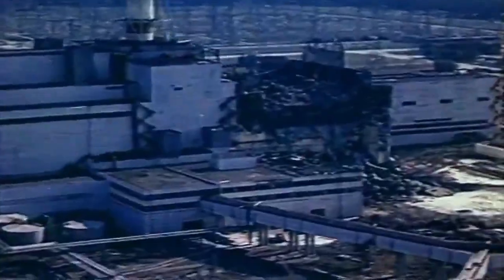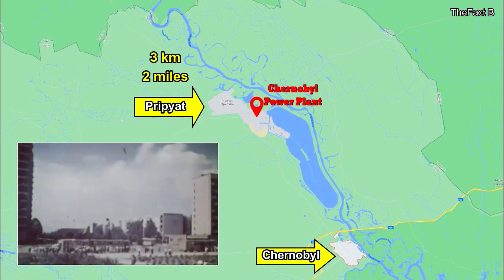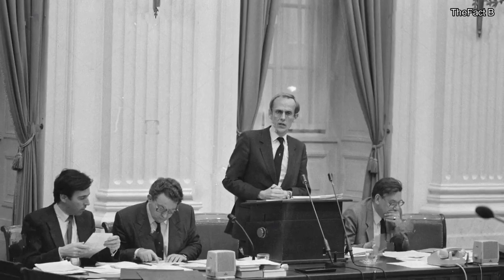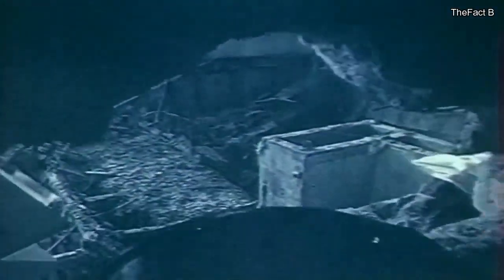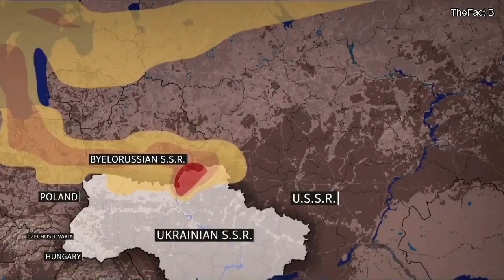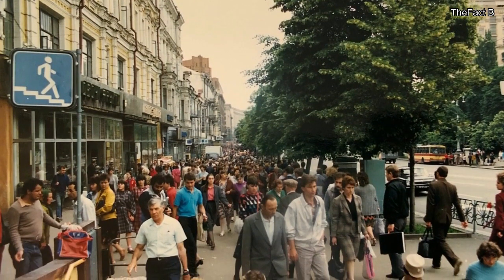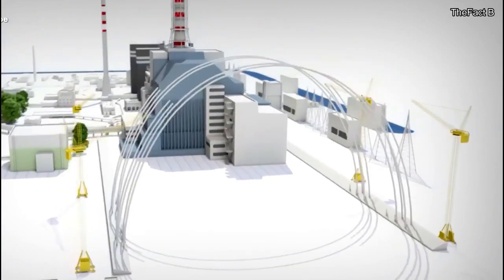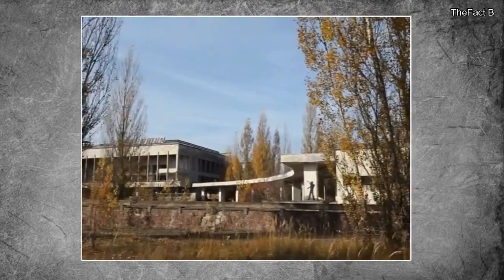Chernobyl Disaster In 1986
In the early morning hours of April 26, 1986, the Chernobyl Nuclear Power Plant in Ukraine (formerly part of the Soviet Union) exploded, creating the worst nuclear disaster the world has ever seen.